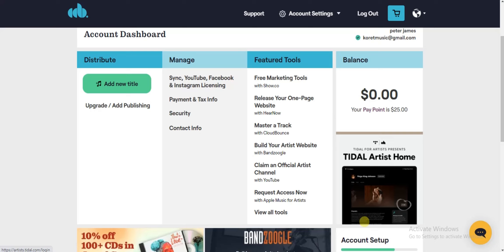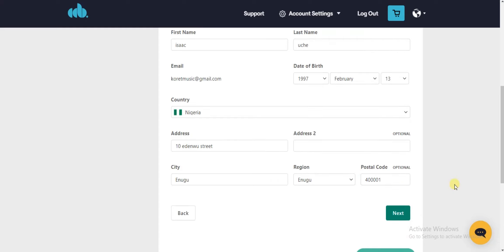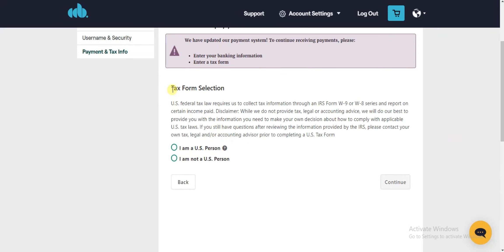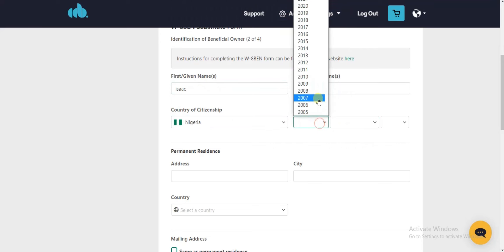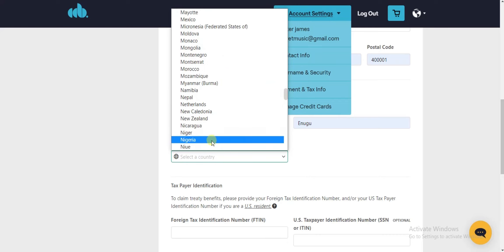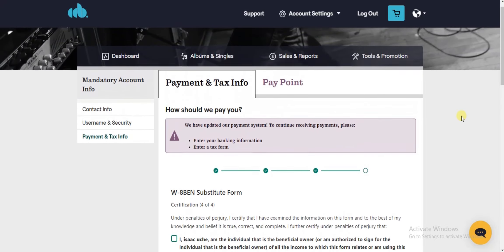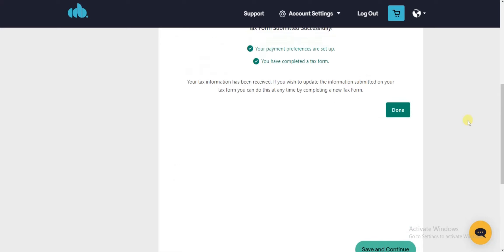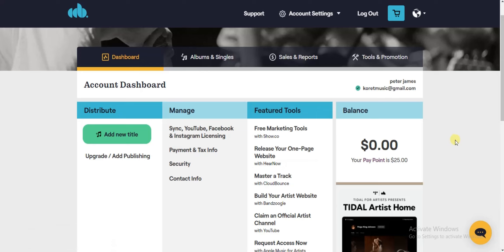How to Withdraw Your Earnings From CDBaby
In this video, you will learn how to withdraw your earnings from cdbaby.

This video is related to :-
► cd baby payout methods
► how to withdraw money from cd baby
► how much does cdbaby pay per stream
► how long does it take to get paid from cd baby